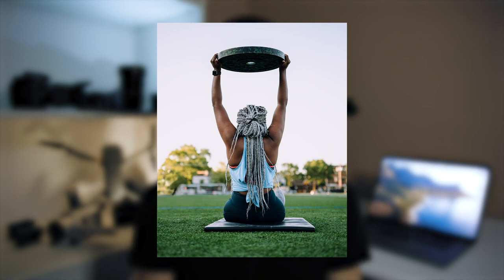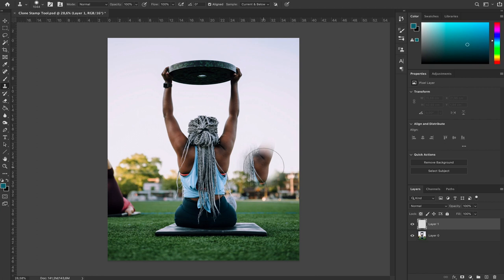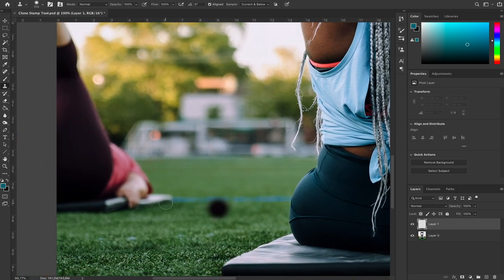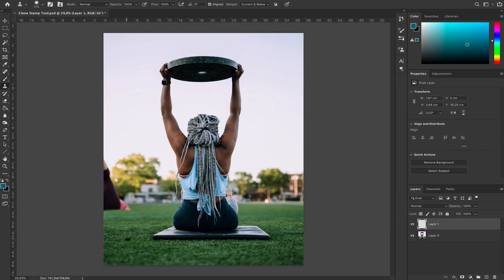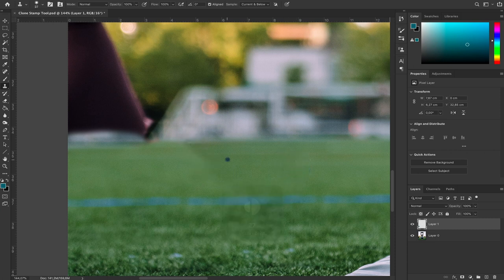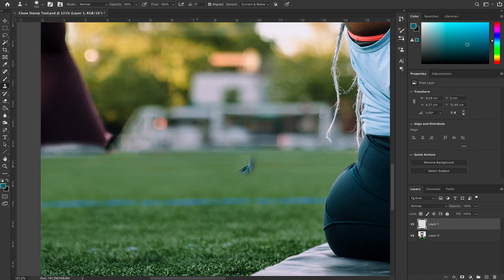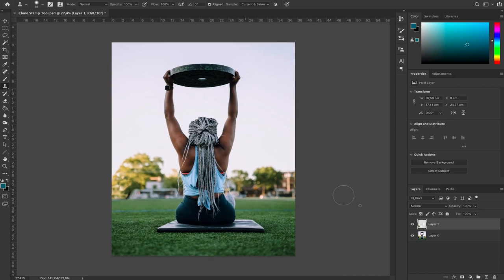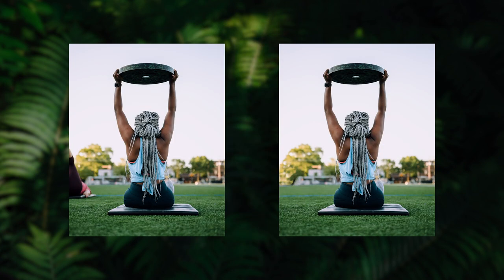Remove ANYTHING From Your Photo Using The Clone Stamp Tool In Photoshop!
THE GEAR I USE:
DJI Ronin-S
Point and Shoot (Lumix ZS100)
SanDisk Portable SSD:
LaCie Rugged Hard Drive